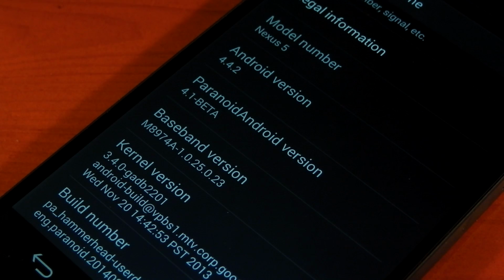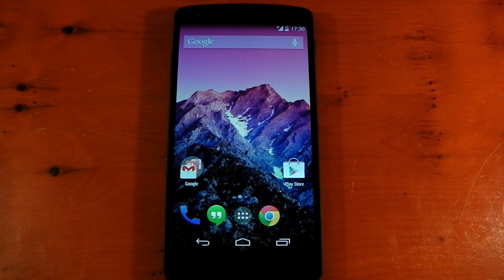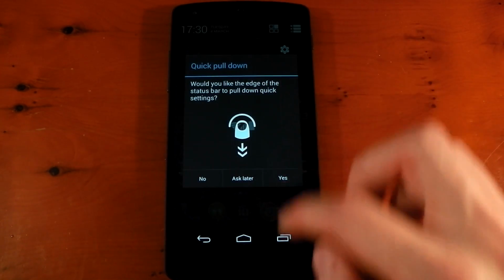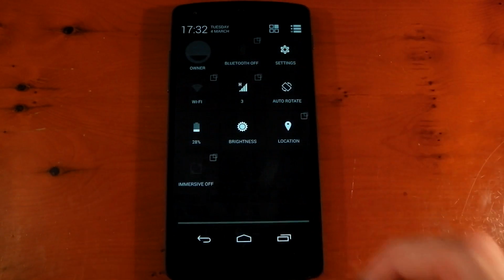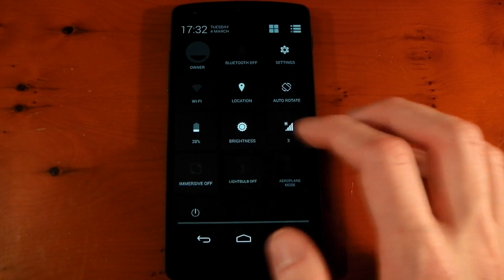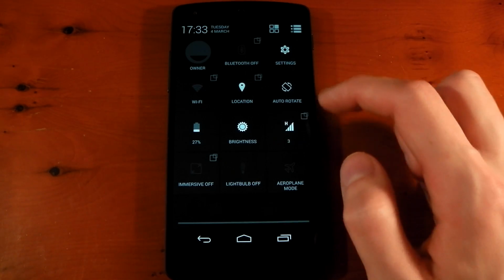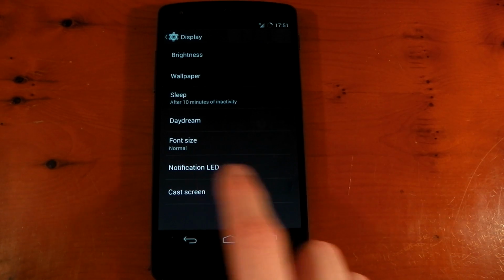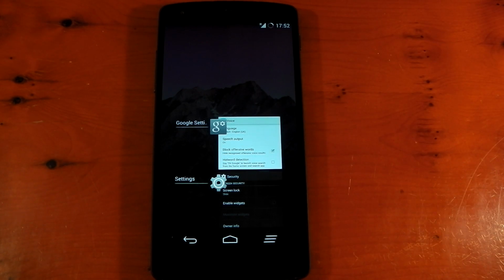Nexus 5 - Custom ROM - Paranoid Android - 4.1 BETA